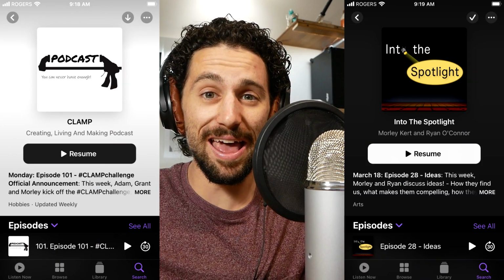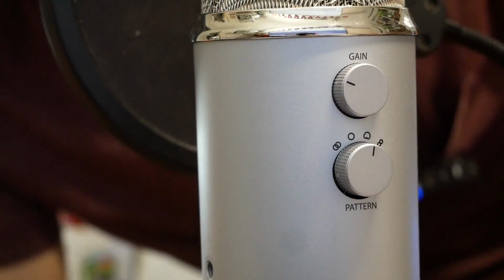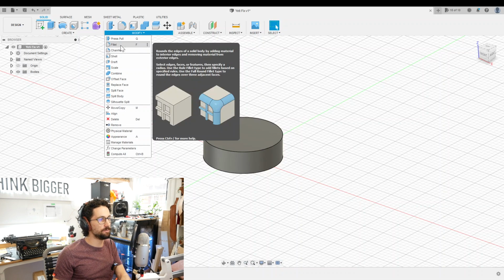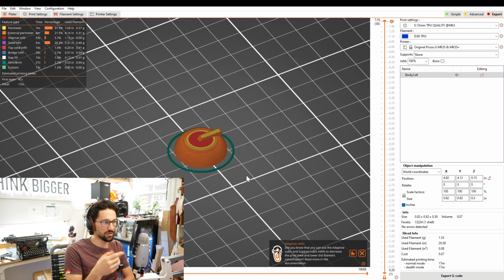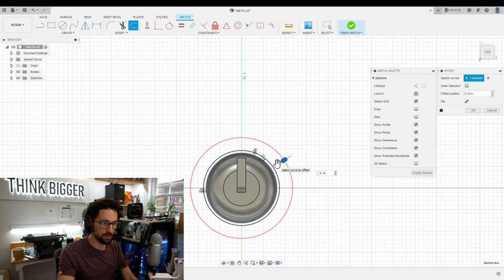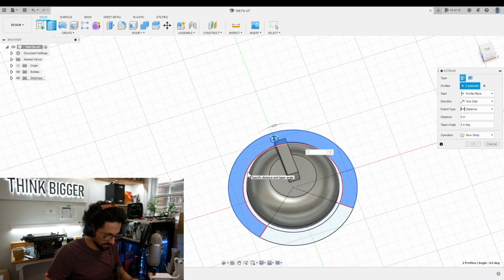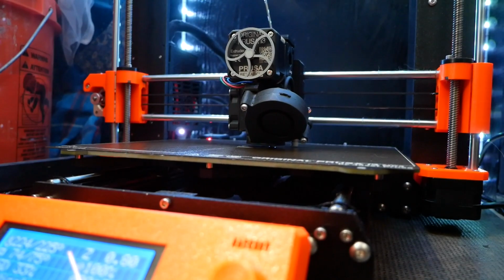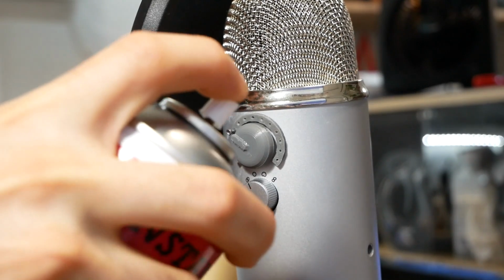Fixing a Design Flaw with 3D Printing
Solving a problem with the Blue Yeti Microphone.

THINGS I USED IN THIS VIDEO:

Blue Yeti USB Microphone
Dial Calipers

OTHER TOOLS I LIKE TO USE: